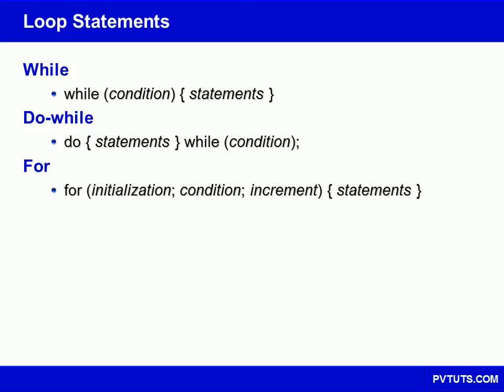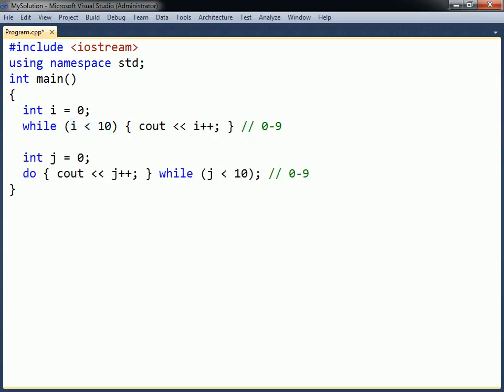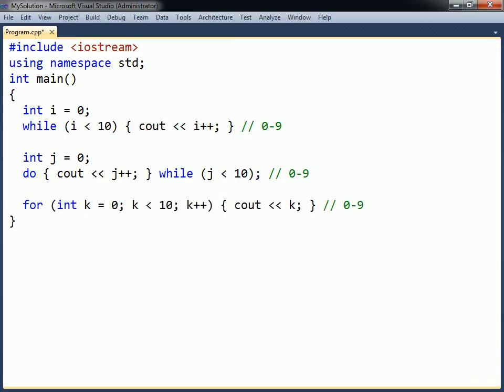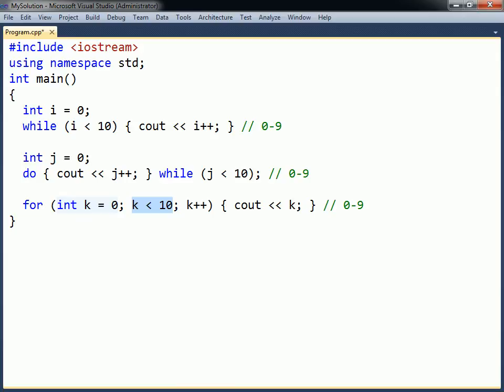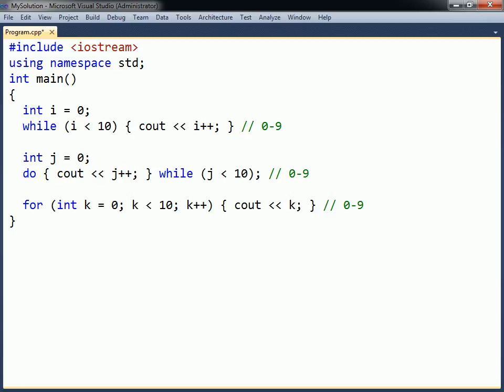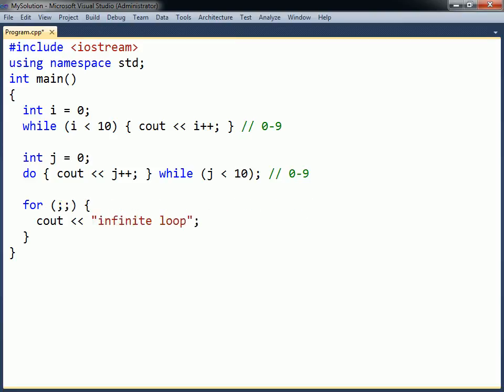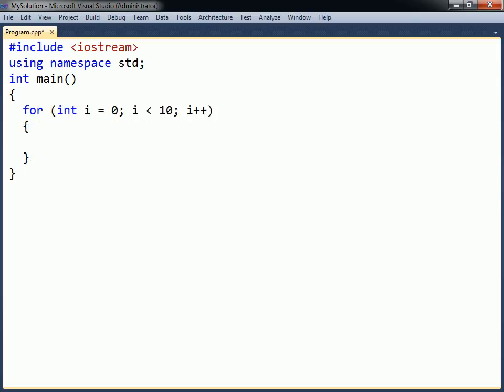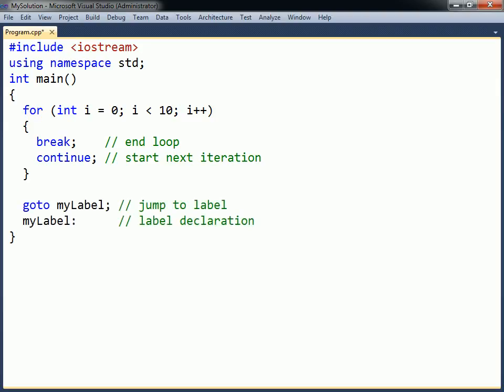C++ Tutorial - 11 - Loops